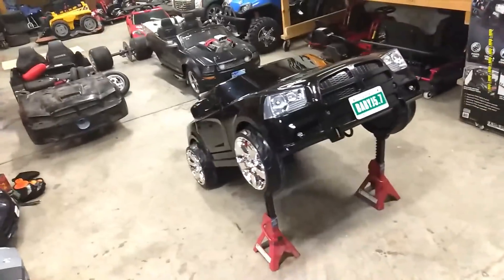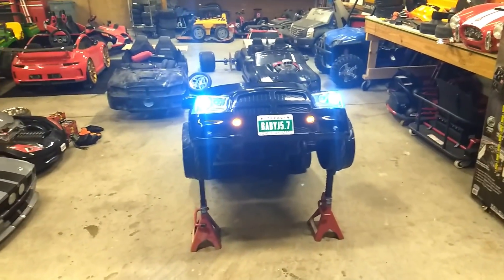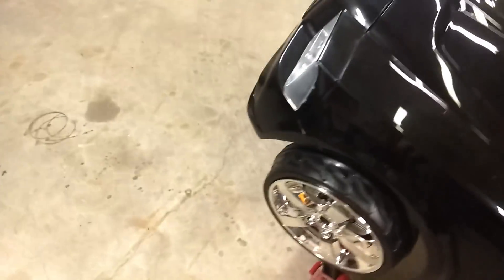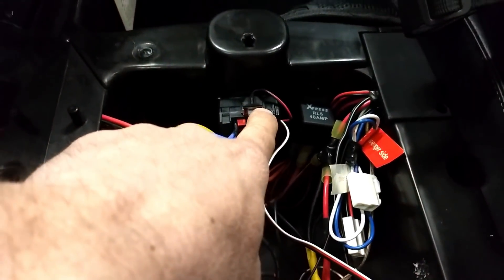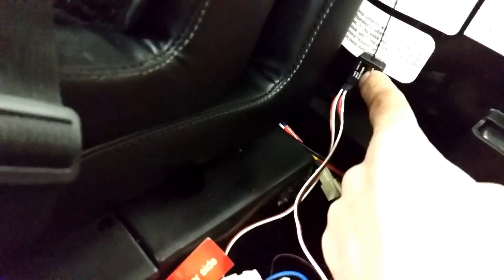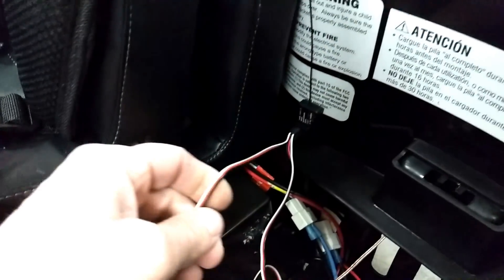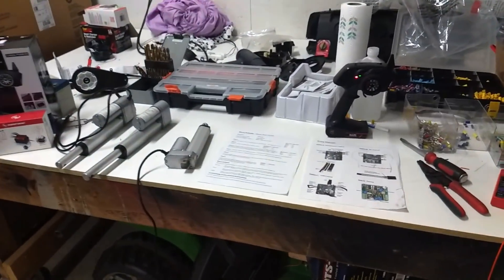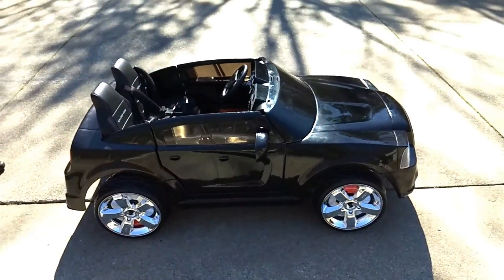RC Power Wheels Conversion How-To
Converting a powerwheels using rc and robotics parts. Here are the parts we used in the build.